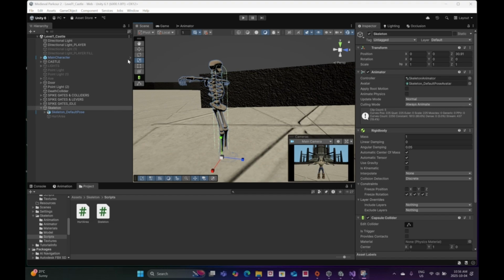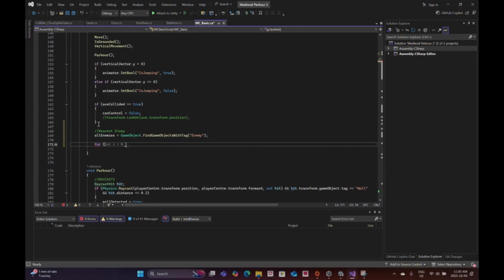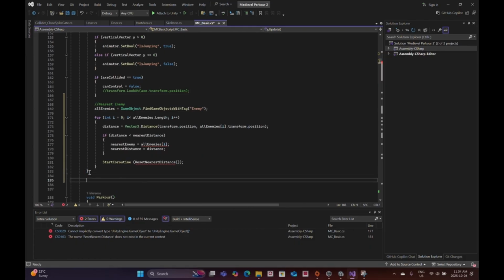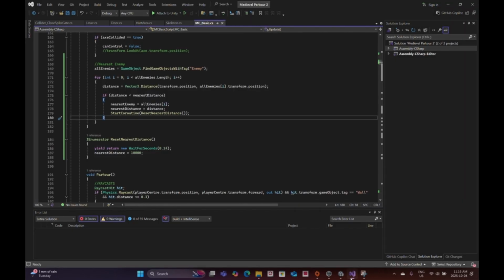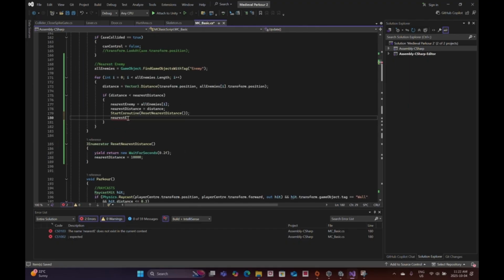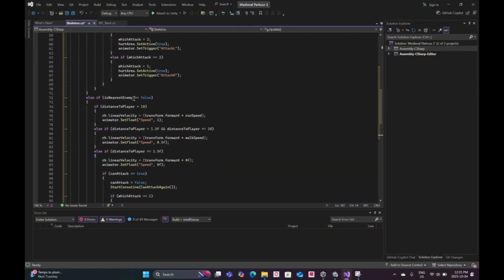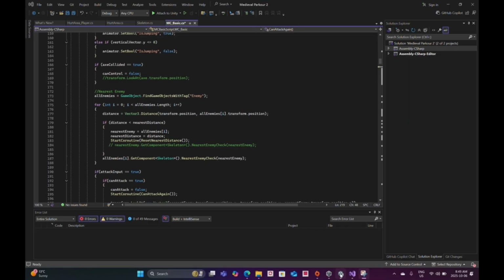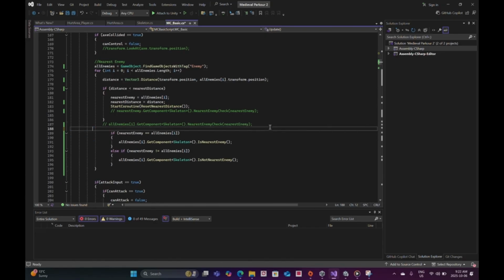Medieval Parkour - Game Development - 39 - Nearest Enemy - One Enemy At A Time - Unity